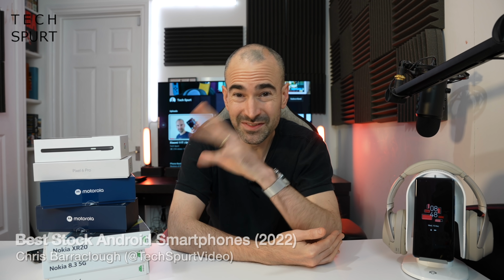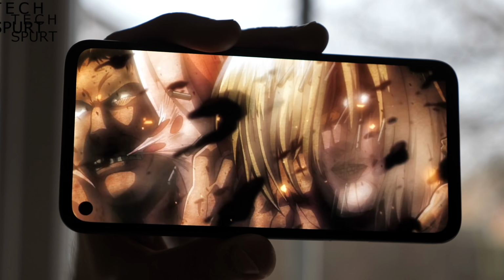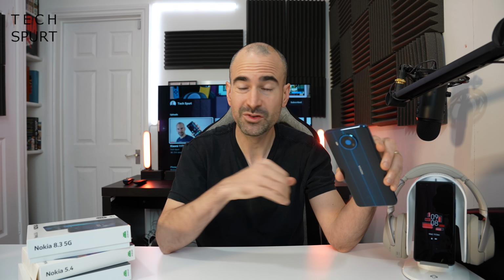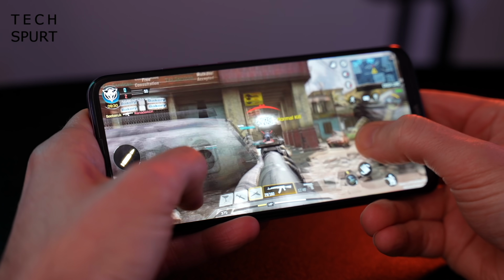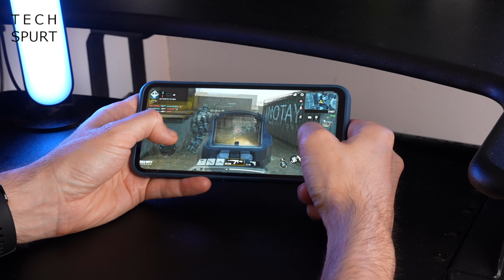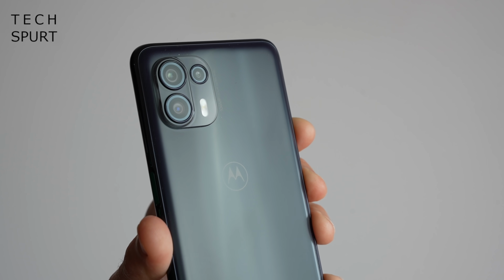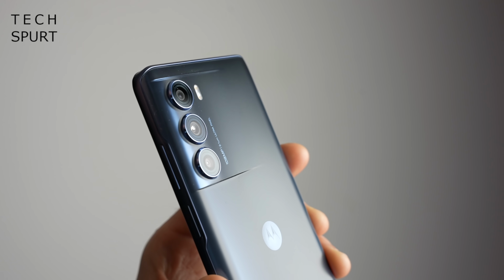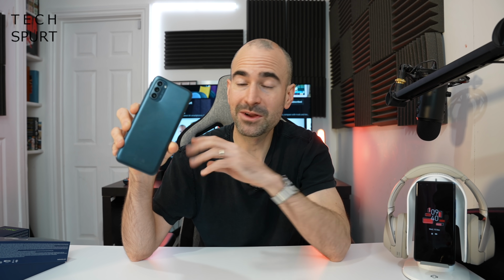Best Stock Android Smartphones (2022)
Reviewing the best Android smartphones in 2022 with that stock Google UI, no added launcher shenanigans. Including the Pixel 6 flagship phones and budget-friendly 4a (or 5a in America), Nokia 8.3, 5.4 and XR20, and Motorola's Moto RAZR 5G and Edge 20 Lite/Pro. These are my favourite stock Android mobiles right now to suit any budget, check out my unboxings and full reviews here on Tech Spurt.

First up, Google's own Pixel 6 Pro and original flagship are among the greatest camera smartphones. You've got a water resistant design, wireless charging, a crisp OLED screen and that Tensor chipset. Although no headphone jack or expandable storage. For less cash, there's always the Pixel 4a or Pixel 5a, which are more compact and boast the same stock Android support and timely updates.

The Nokia 8.3 5G is one of the best alternatives, offering solid specs and a very good camera for around £300 in 2022. Or on a tight budget there's always the Nokia 5.4, while the super-durable Nokia XR20 boasts that same stock Android design.

As for Motorola, check out the RAZR 5G if you've got stacks of cash. A solid bendy mobile, although the battery life isn't great. Much cheaper is the Moto G31 which will suit most users just fine, while those Moto Edge 20 series handsets sport gorgeous OLED screens and specs to suit a range of budgets.

Check out my video on the greatest upcoming smartphones for more on the greatest blowers hitting the UK this year.

Best Stock Android Phones 2022 Chapters:
0:00 - Get on with it
0:42 - Google Pixel 4a
2:03 - Pixel 6 and 6 Pro
3:16 - Nokia 8.3 5G
5:02 - Nokia 5.4
6:26 - Nokia XR20
7:54 - Motorola RAZR 5G
9:08 - Motorola Moto Edge 20 Series
10:39 - Moto G200 5G
11:41 - Moto G31
13:20 - Round-up